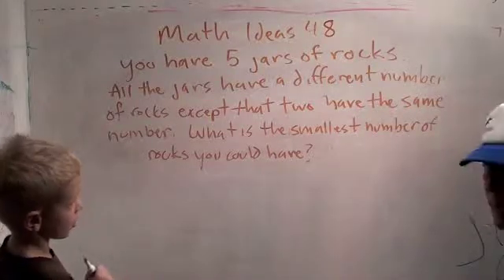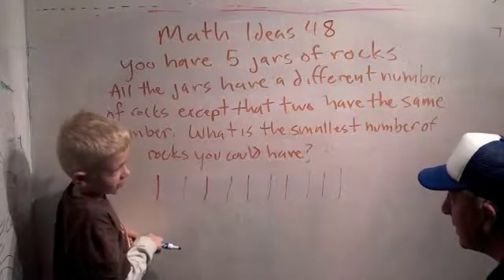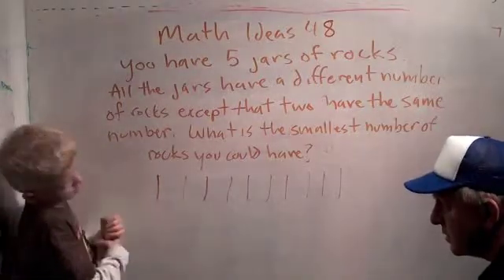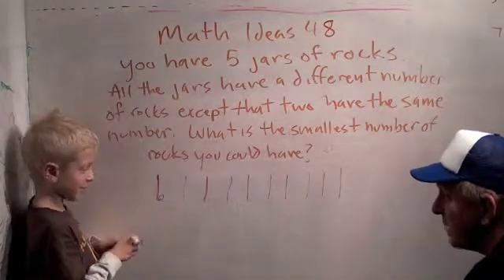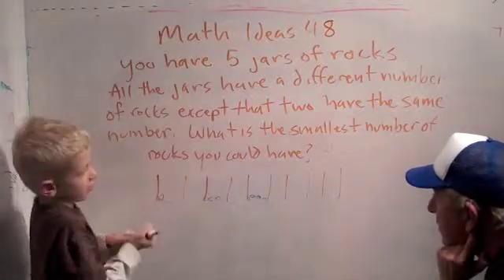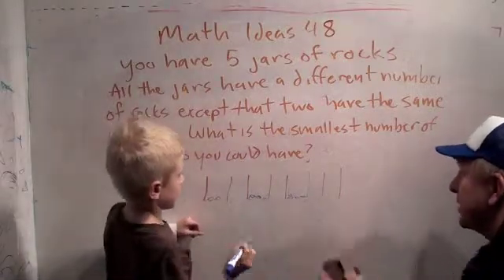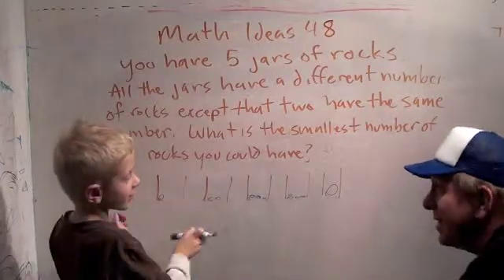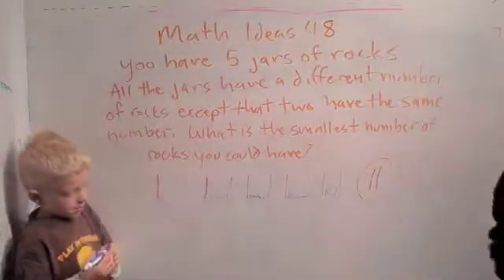MathIdeas48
Fun introductory word problem for young kids based on a MOEMs contest problem - how many rocks do you have in your jars?